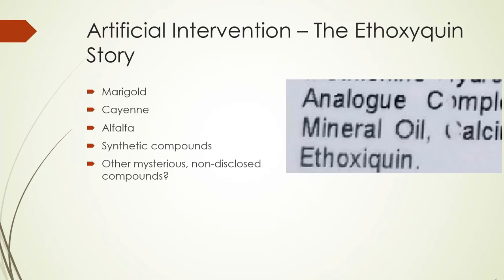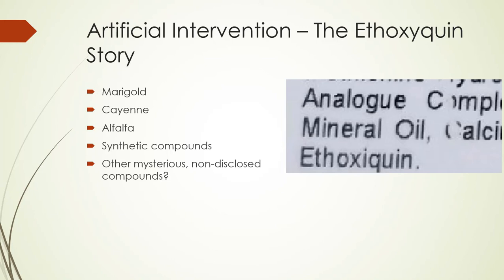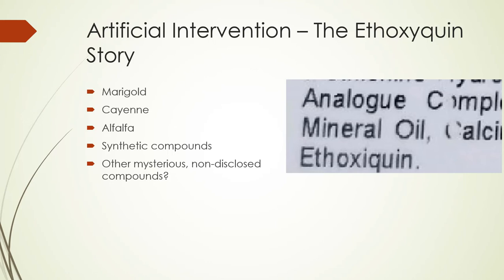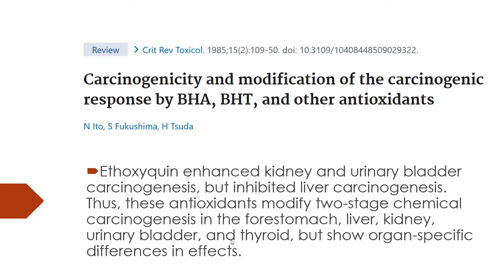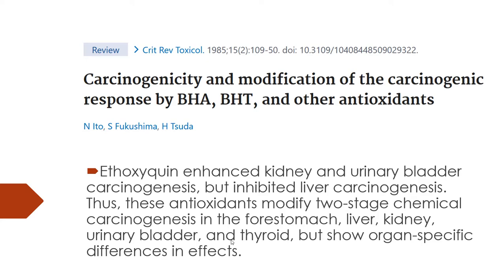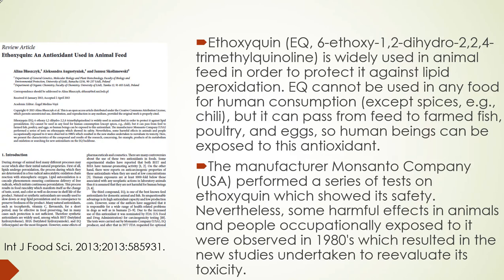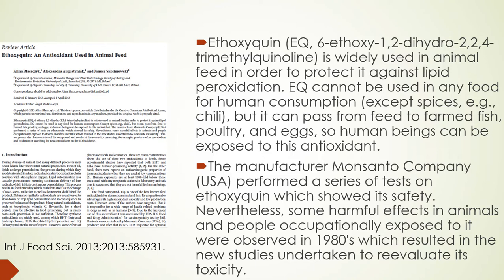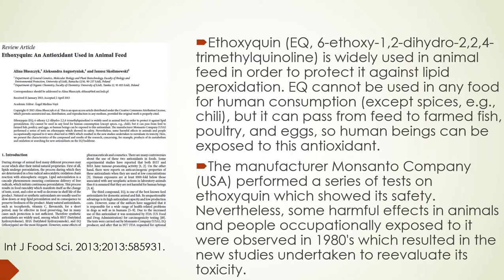Misleading Orange Egg Yolk Color is Toxic - Ethoxyquin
If the name ethoxyquin didn't already make you raise your eyebrows, the official name, 6-ethoxy-1,2-dihydro-2,2,4-trimethylquinoline is sure to.  You have to hear my ethoxyquin story.  It's directly related to the eggs you are seeking out with the bright colored orange yolks.  Those bright colored yolks may not be worth it when you find out what else is in the yolk and how you have been mislead.  There is more to know about your eggs and their nutritional status than simply yolk color.

Dr. Arland Hill